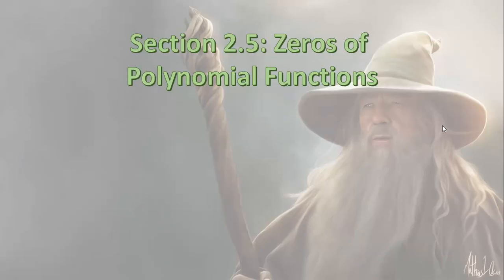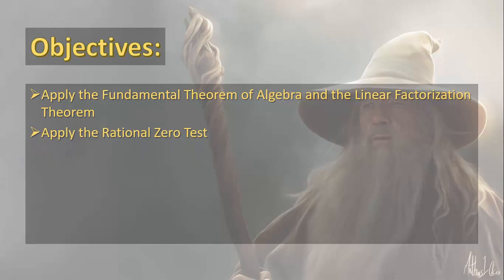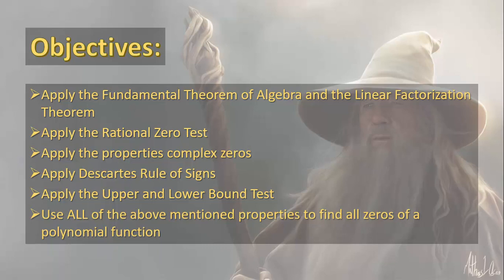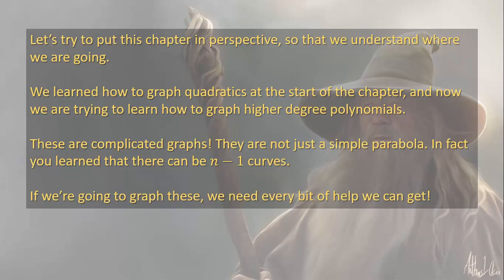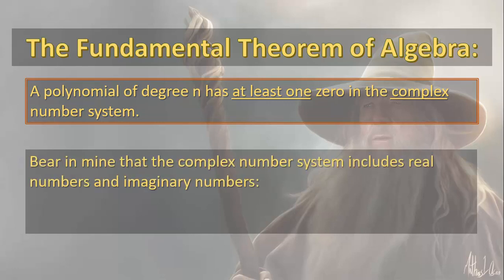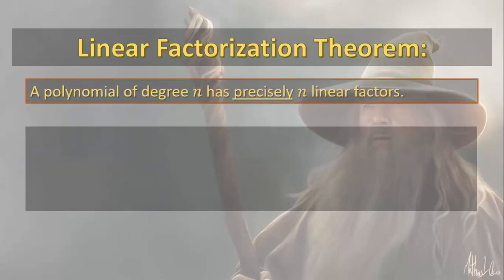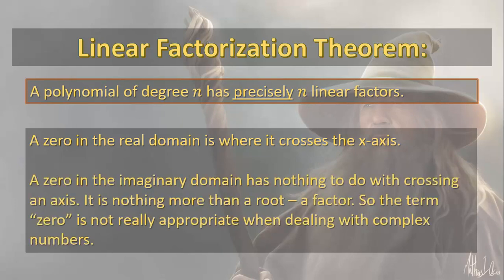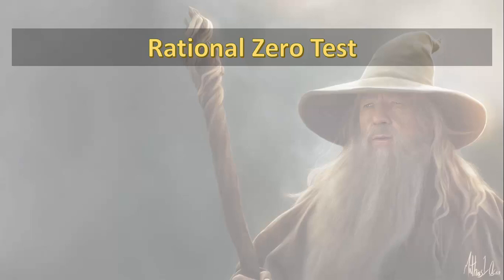50 Linear Factorization Theorem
The linear factorization theorem tells us how many linear factors that a polynomial has.